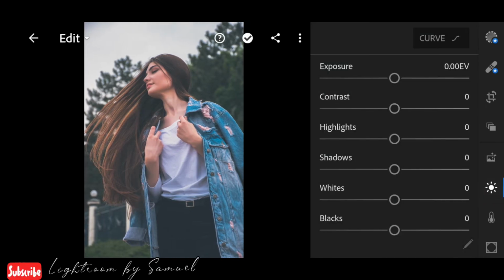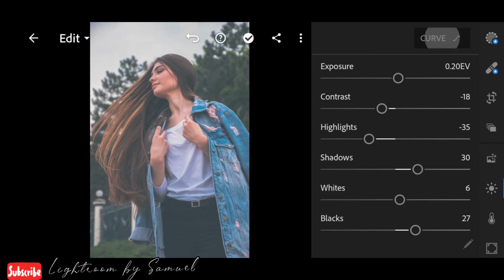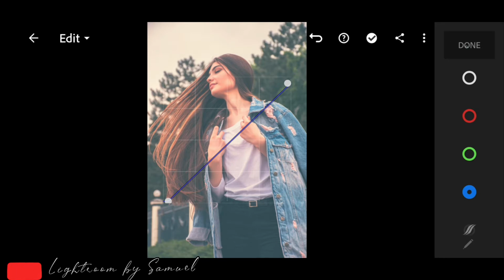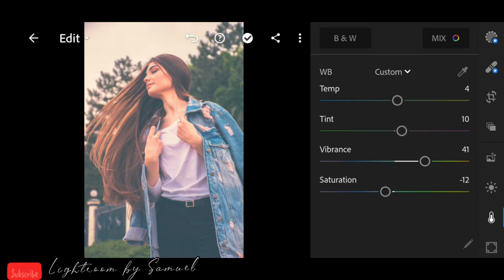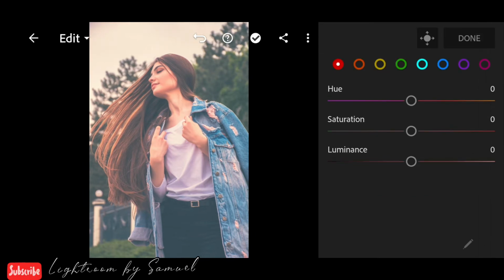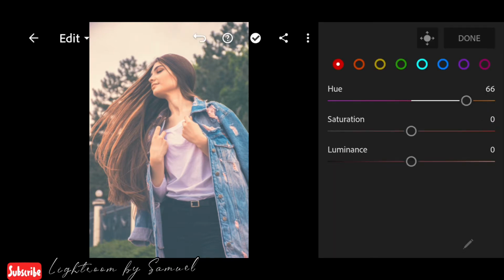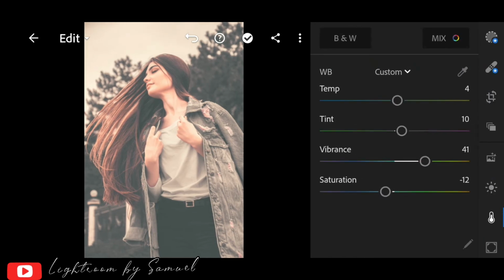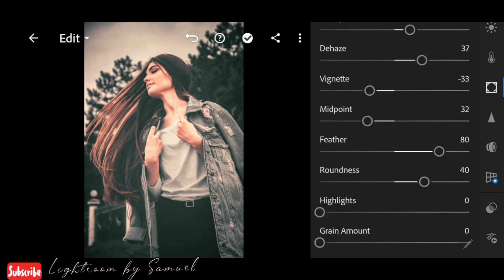Tutorial Lightroom Unbreakable Preset | Lightroom by Samuel Free Preset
Tutorial Lightroom Unbreakable Preset specially made for you. It can be used for indoor or outdoor photos. Get ready to get a standout photo with this unbreakable preset.

You can follow the preset formula of the Crystal Blue Sky Preset that i showed, but don't stick to it, adjust it with the photos you have, because the difference in brightness and basic color in your photos will be very influential.

Or you can download this preset for free by following the instructions below:
1. The file is protected by a password
2. The password will be appeared as a card on this video
3. Watch the video on Youtube App
4. The password is a 4 digit number and split to two and will appear separately

Hopefully the video tutorial that I provide is useful and easy to understand.

Kind regards,

Samuel, Indonesia 🇲🇨